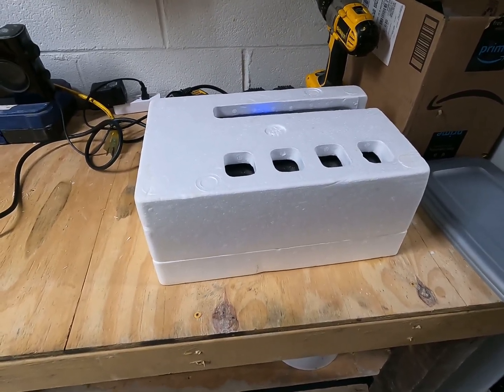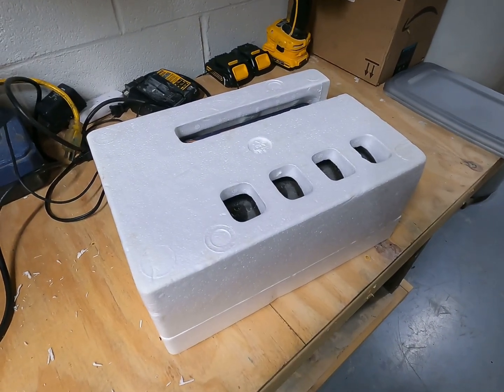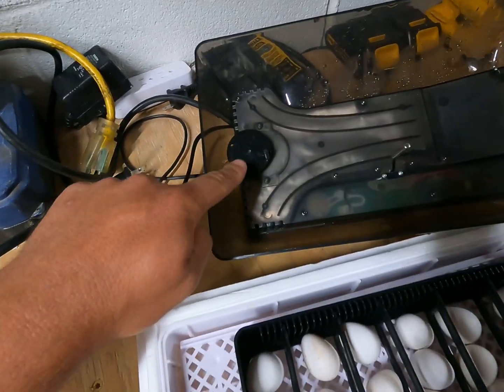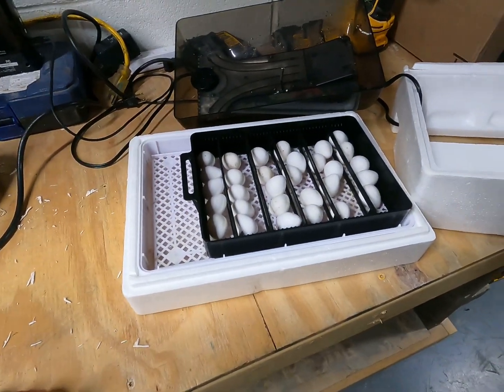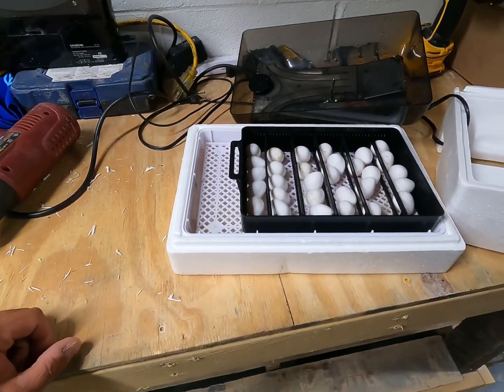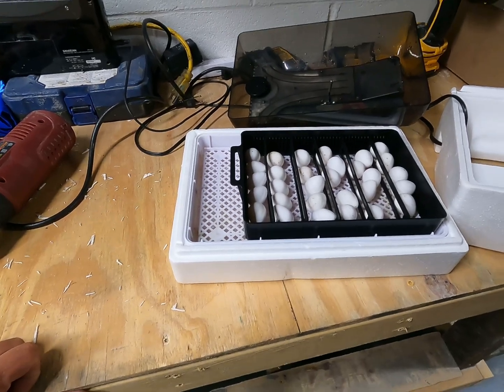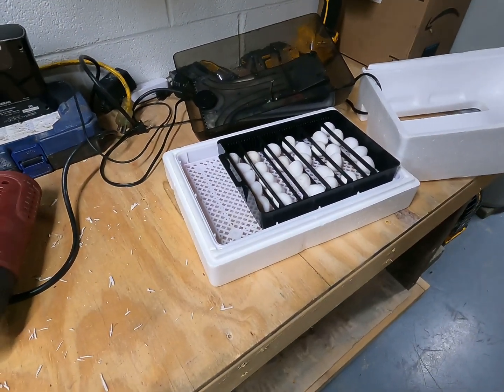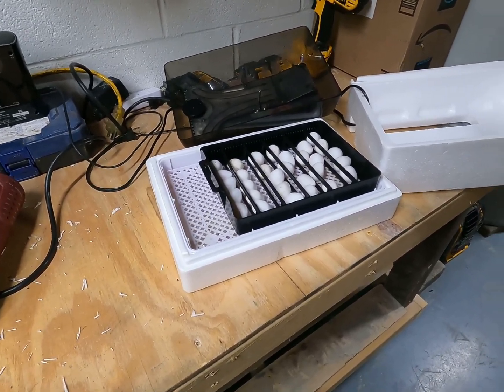How to use incubator to hatch quail eggs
A simple how to video for incubators and how to use them